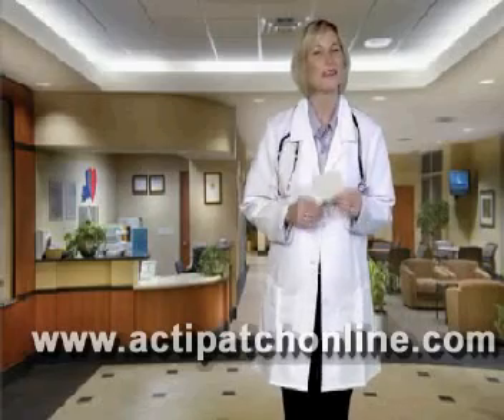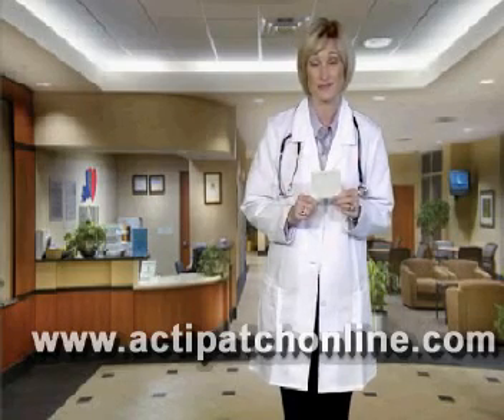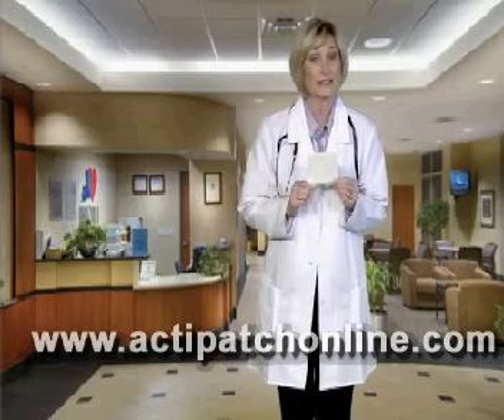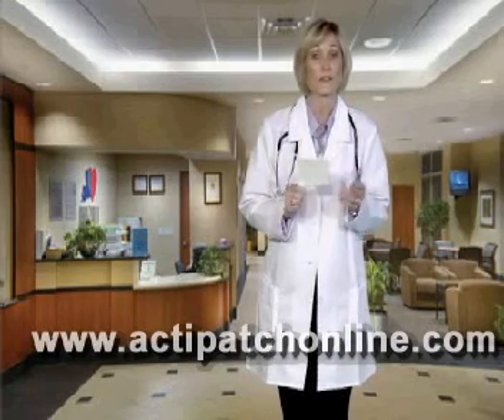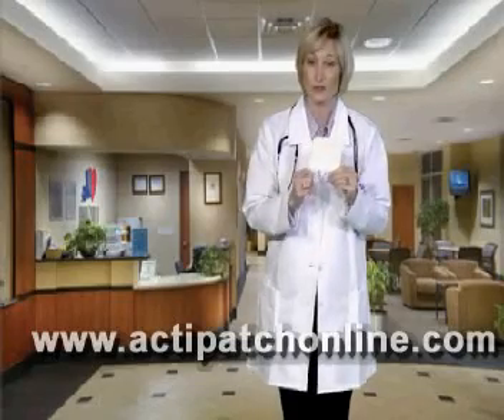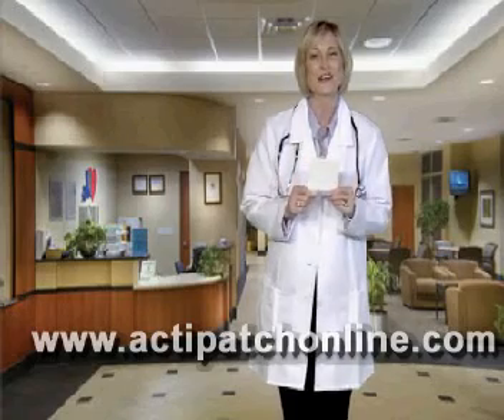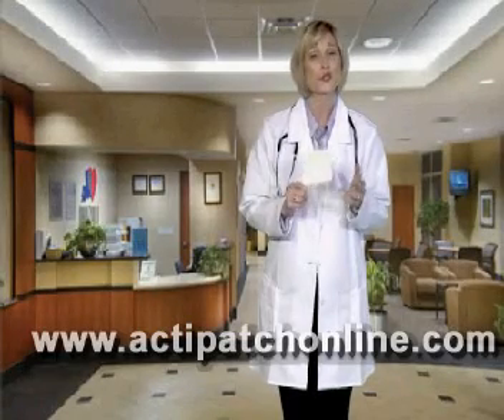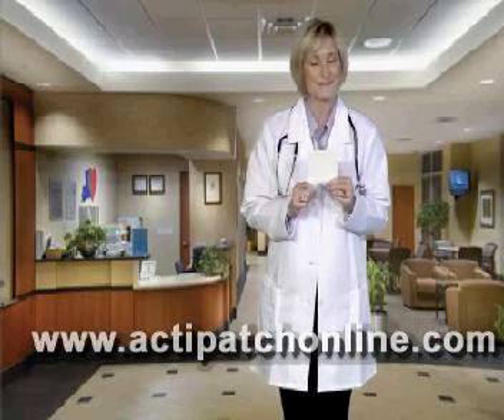Actipatch Online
Actipatch is an FDA cleared, drug-free patch designed to reduce pain and swelling and accelerate healing.

ActiPatch™ is based on the same proven and highly effective pulsed electromagnetic therapy used for decades by physicians, therapists and athletic trainers worldwide. The inventors of Actipatch have used state-of-the-art micro electronic circuitry to shrink the technology into an inexpensive, small, lightweight wearable patch that effectively reduces swelling (edema) and significantly speeds the healing process with no known side effects. Click the "What Physicians Say" and the "What Customers Say" buttons to learn how ActiPatch has helped thousands suffering with pain.